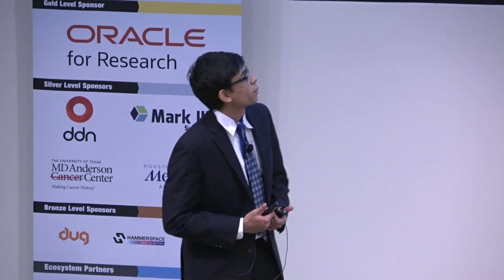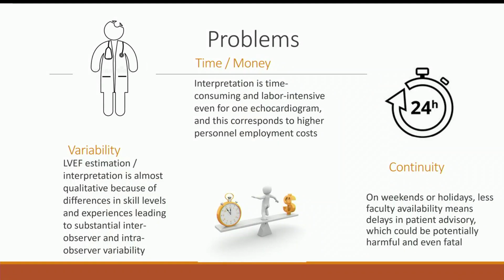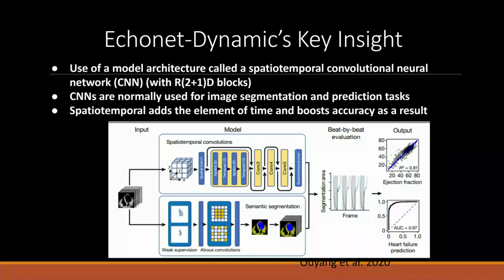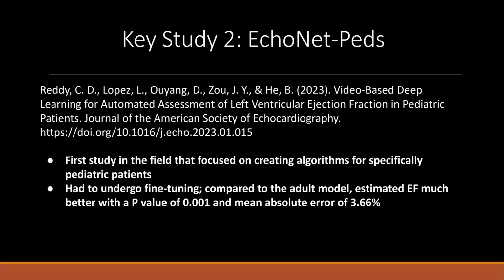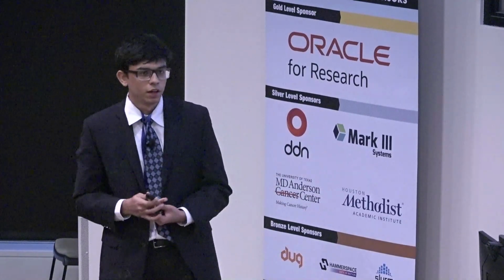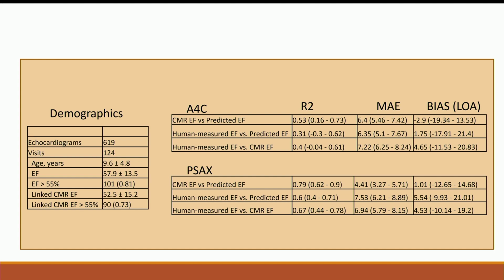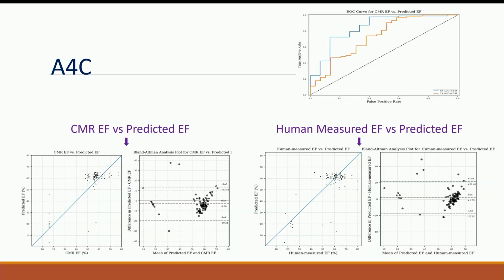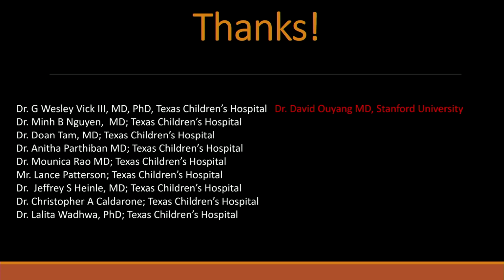Technical Talk: A Novel Method to Predict Cardiac Magnetic Resonance-Derived Ejection Fraction via..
Technical Talk: A Novel Method to Predict Cardiac Magnetic Resonance-Derived Ejection Fraction via a Deep Transfer Learning Approach